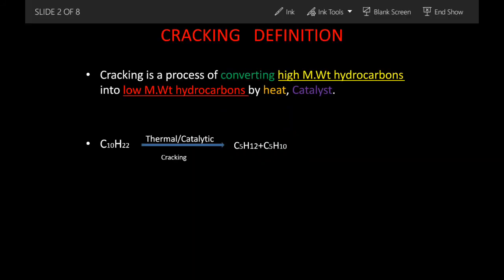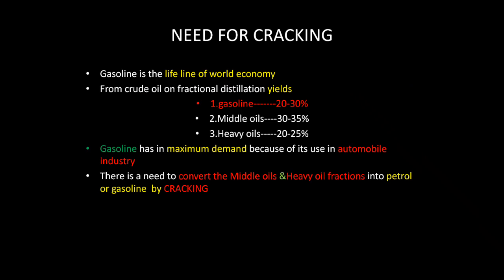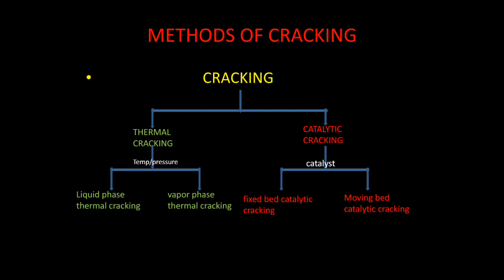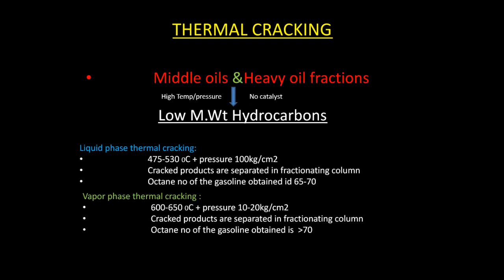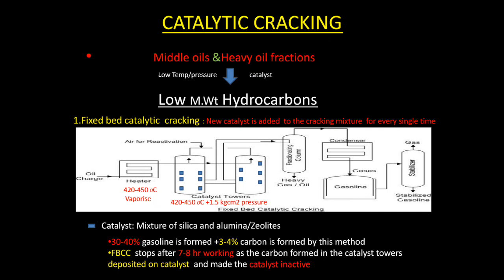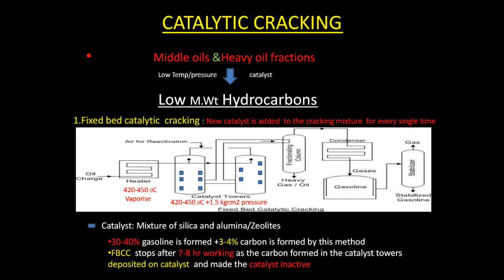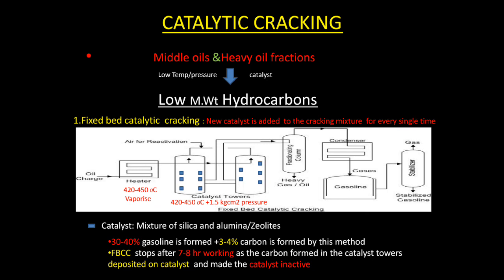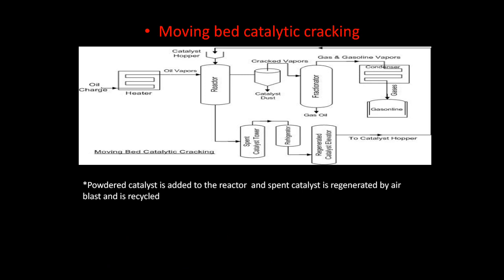Cracking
This video explains conversion of heavy oils and middle oils  to gasoline by the process of cracking.